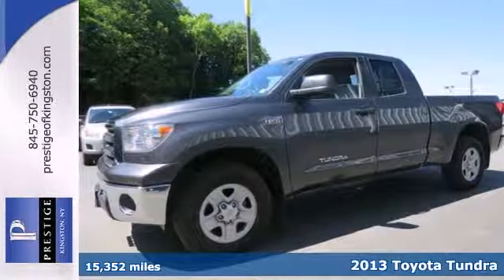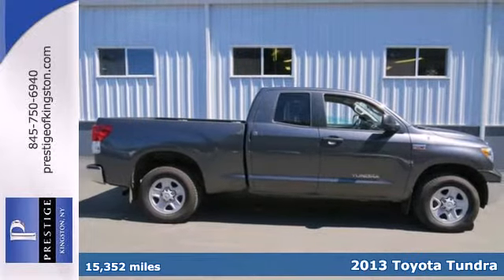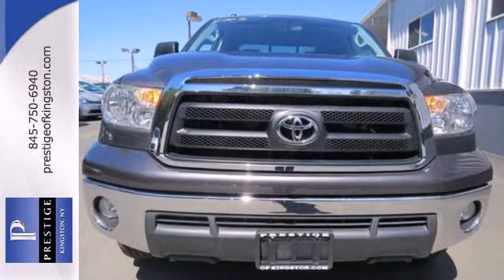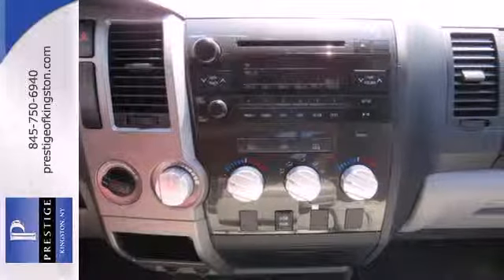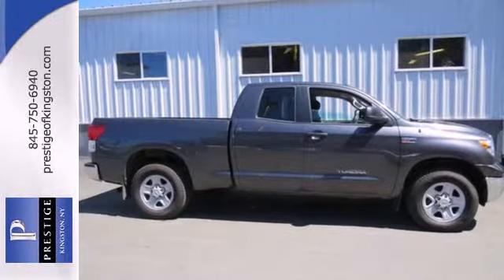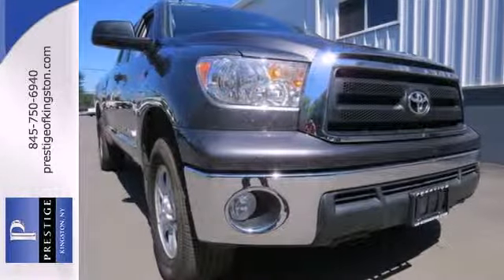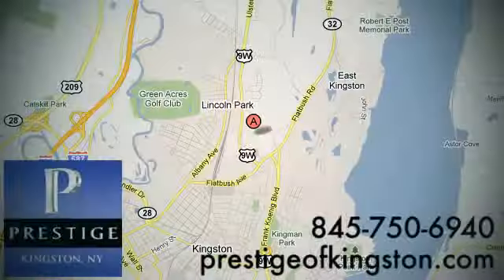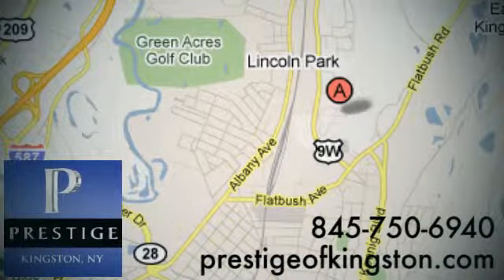2013 Toyota Tundra Kingston NY Poughkeepsie, NY DX282003 - SOLD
Year: 2013
Make: Toyota
Model: Tundra
Trim: Grade
Engine: 8 cyl 5.7L SMPI DOHC
Transmission: 6-Speed Automatic Electronic with Overdrive
Color: Gray
Mileage: 15352
Stock #: DX282003
brbrThis 2013 Toyota Tundra in Magnetic Gray Metallic is nicely equipped with 8 cyl 5.7L SMPI DOHC, 6-Speed Automatic Electronic with Overdrive, and its a 4WD. Score this wonderful Tundra at an outstanding price that you can easily afford! Toyota Certified Pre-Owned means you not only get the reassurance of a 12mo/12,000 mile Comprehensive warranty, but also up to a 7yr/100,000-Mile Powertrain Limited Warranty, and a complete CARFAX vehicle history report.

Address:
756 East Chester St By-Pass